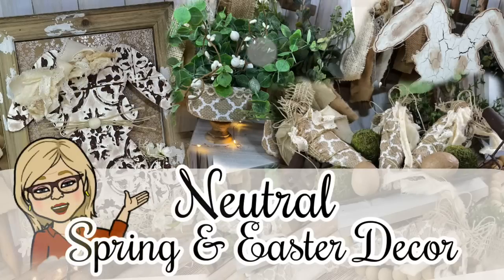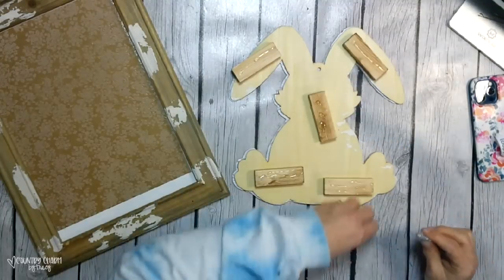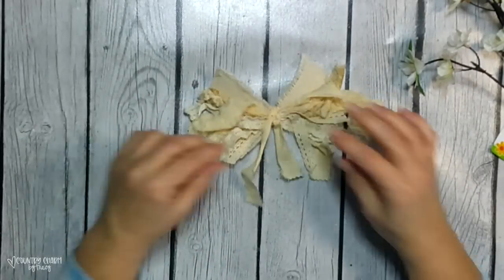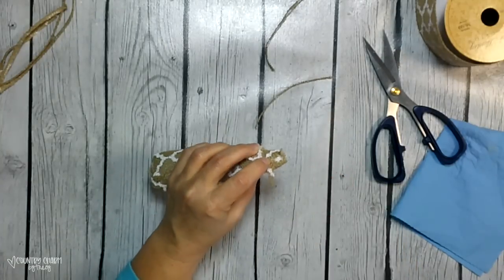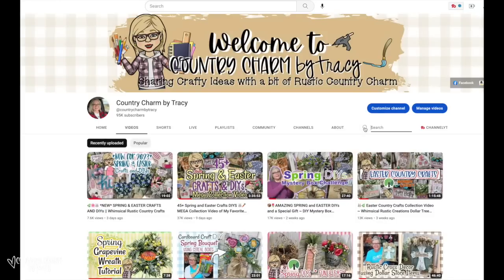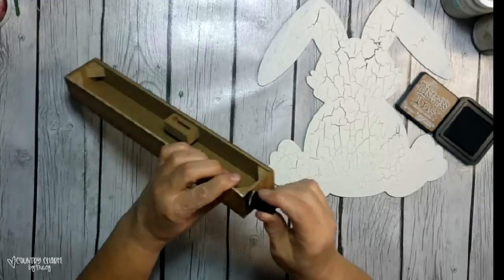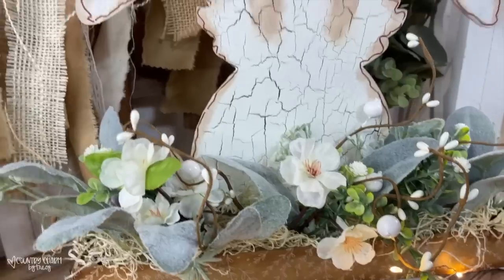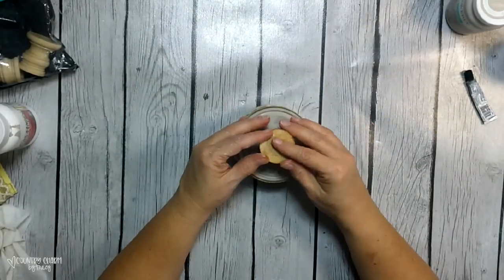🌿🤎 Neutral Spring Crafts & Decor || Farmhouse DIYs that look High-End!!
00:00 - Welcome
00:16 - Tin Bunny Decor
06:11 - Farmhouse Burlap Carrots
10:28 - Crackle Bunny Planter
15:31 - Farmhouse Tin Can Planters